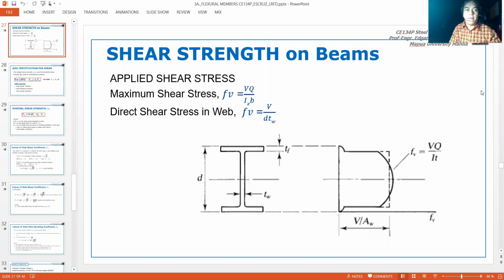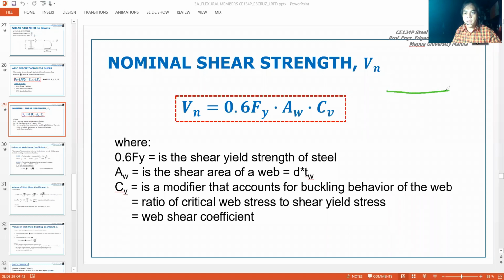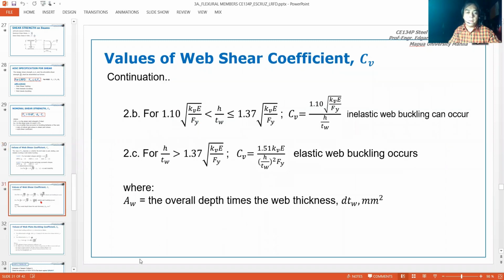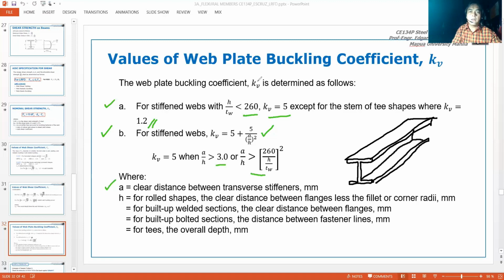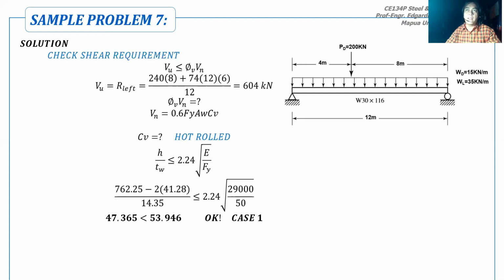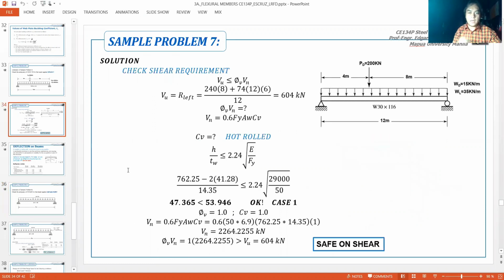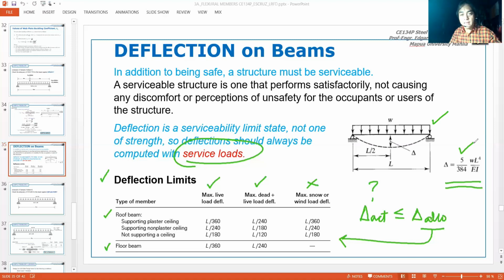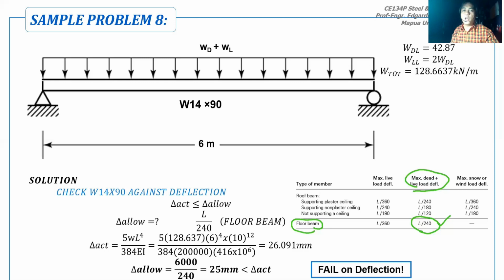SHEAR & DEFLECTION OF BEAMS FLEXURAL MEMBERS